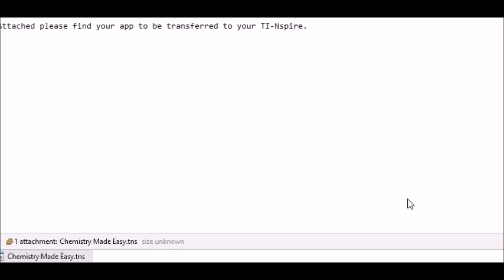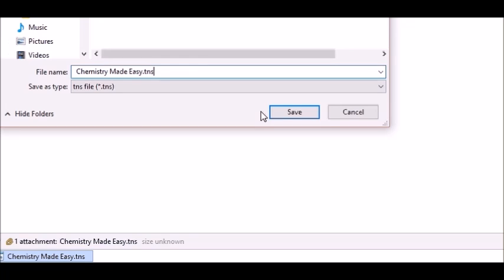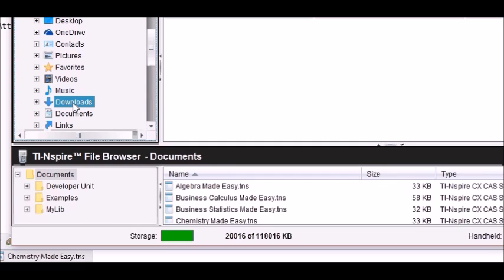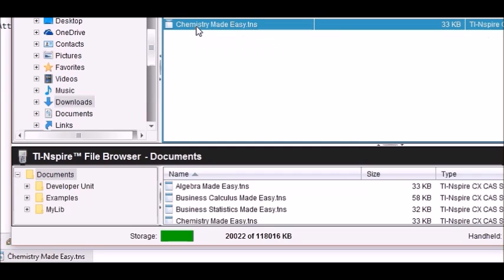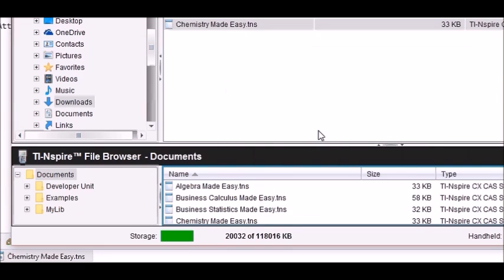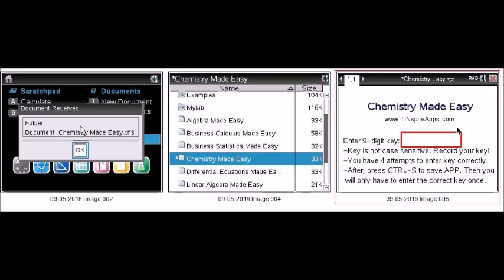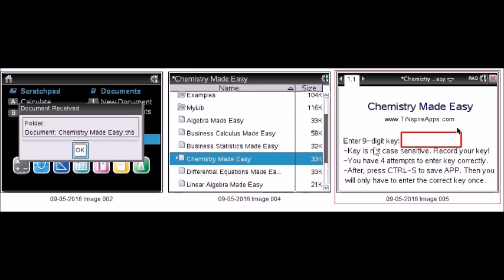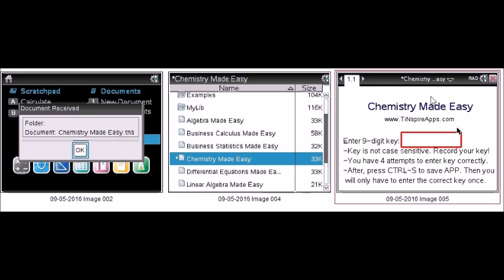How to transfer an app to your Ti-nspire CX calculator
Transfer an app to your Ti-nspire using the Ti-Nspire Link Software. Very easy.